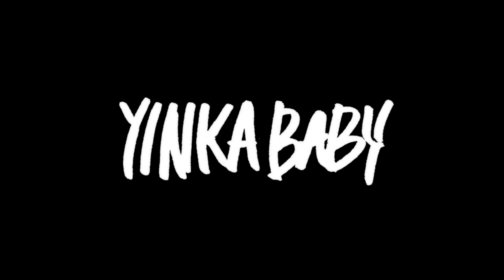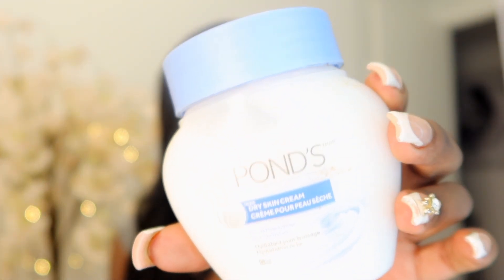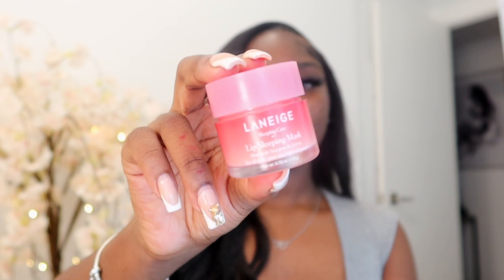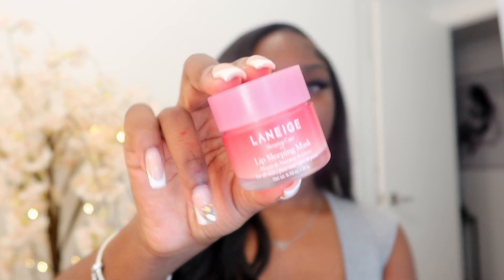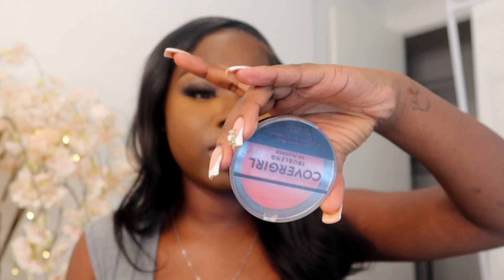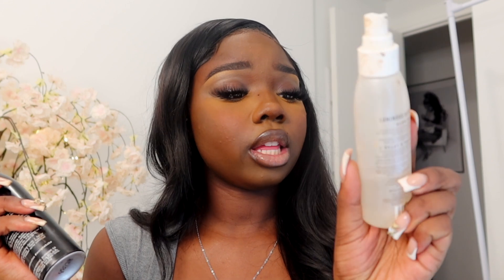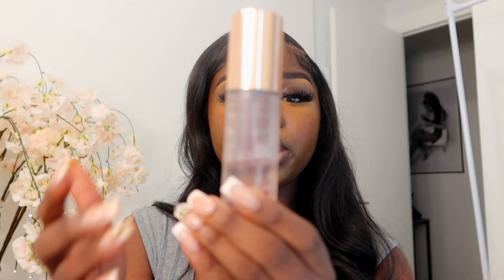DARK SKIN MAKEUP TUTORIAL FOR BEGINNERS | STEP BY STEP | SIMPLE & EASY TO FOLLOW | NEW 2022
This dark skin beauty is back with a vengeance! I’ve been working hard on my updated darkskin everyday makeup routine and this tutorial will be sure to answer all of your questions.

It's been over a year since my last tutorial so this one is definitely overdue -

All these products will be listed below so make sure to check them out! If there are any questions or feedback feel free leave me comments down below-I answer everything :)

PRODUCT LIST
Pond's Facial Moisturizer for dry skin Dry Skin Cream hypoallergenic 190 ml

Nyx Eyebrow Pencil - Black

Beauty supply Eyebrow Pencil

Milk Pore Eclipse Mattifying + Blurring Makeup Primer

Tarte Maracuja Creaseless Concealer - 55H

Born This Way Super Coverage Multi-Use Longwear Concealer - CHESTNUT

Fenty Beauty Pro Filt’r Instant Retouch Longwear Liquid Concealer 390

Born This Way Natural Finish Longwear Liquid Foundation - Tiramissu

Laura Mercier Translucent Loose Setting Powder - Medium deep

Fenty Pro Filt'r Instant Retouch Setting Powder - Honey

Fenty Pro Filt’r Soft Matte Longwear Powder Foundation - 470

Fenty Pro Filt’r Soft Matte Longwear Powder Foundation - 430

Covergirl BLUSH - Hot frenzy

ANYWHOOOOOO.

IF YOU LIKE ME DON'T BE SHY!

PROVERBS 31:25